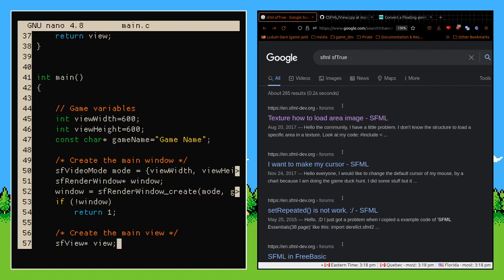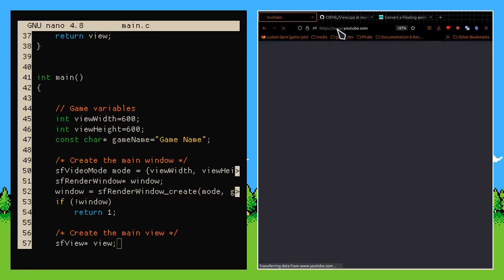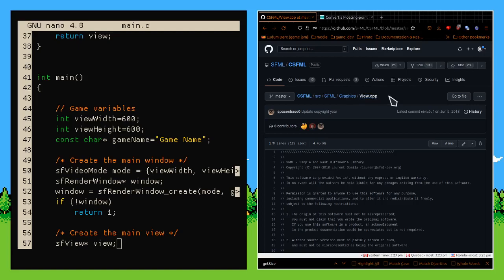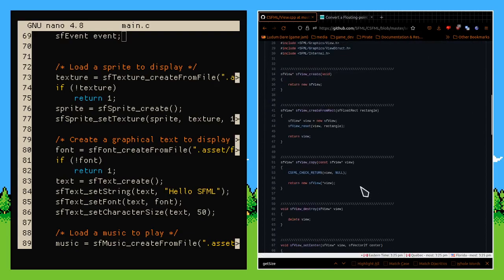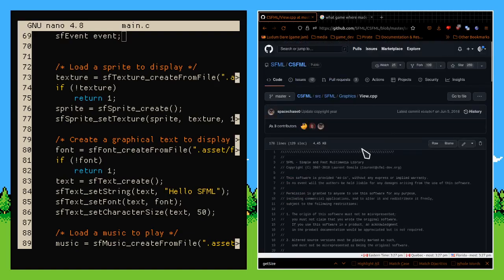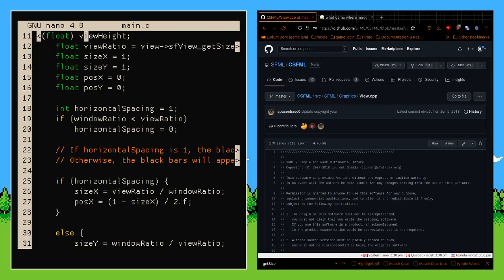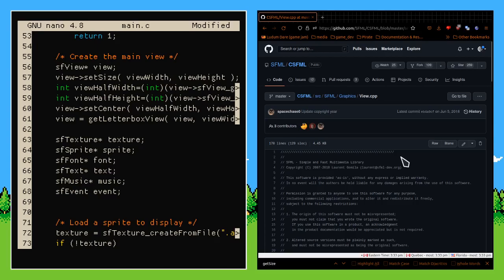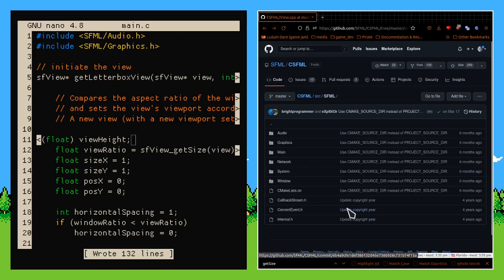Learning C and CSFML